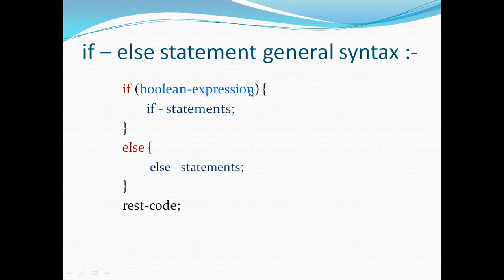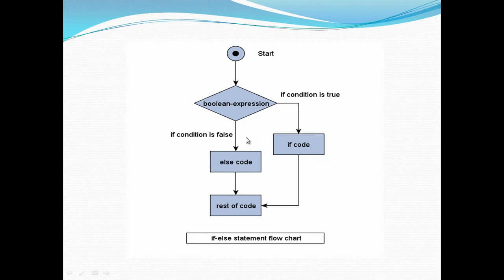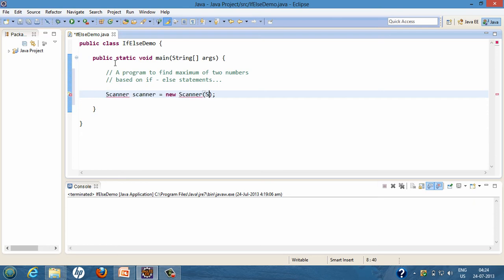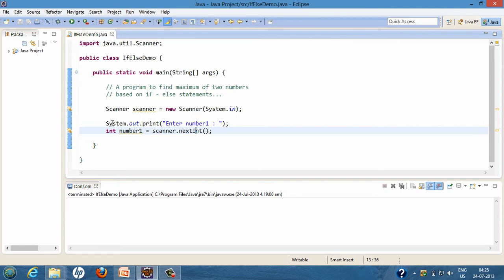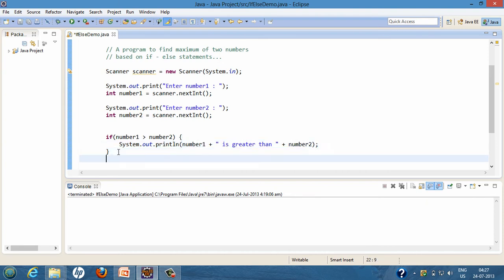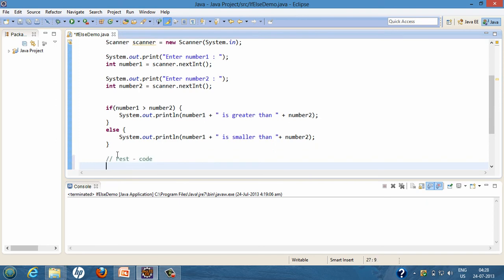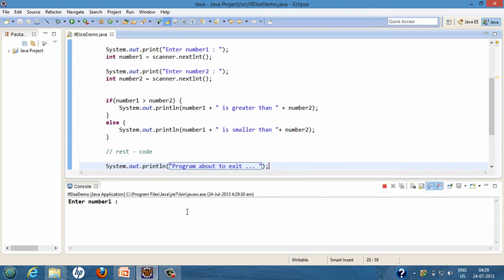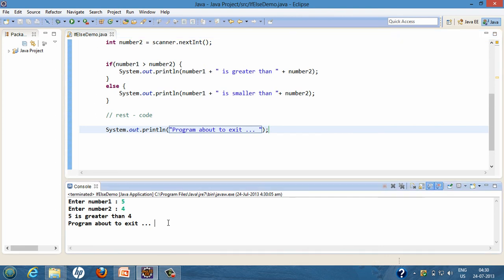if-else statement in Java